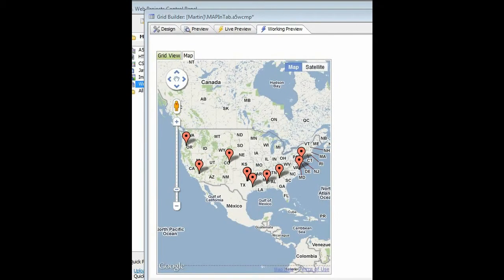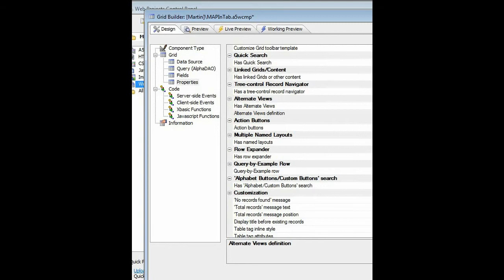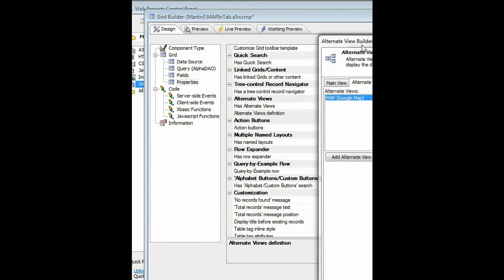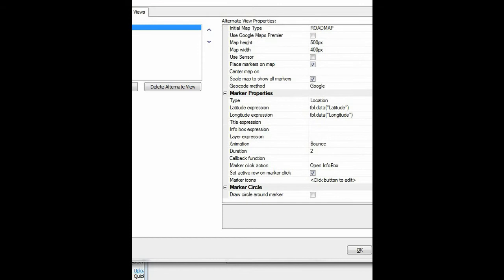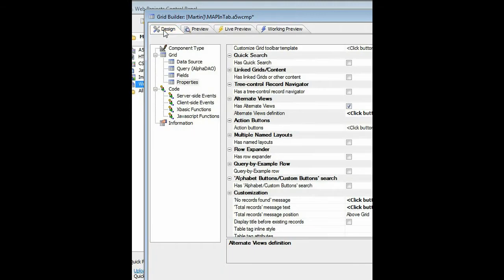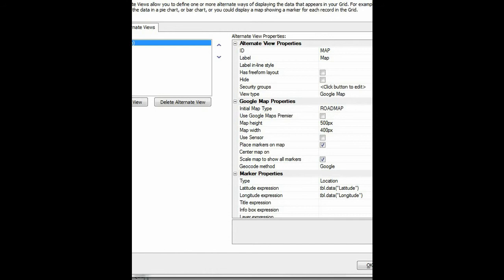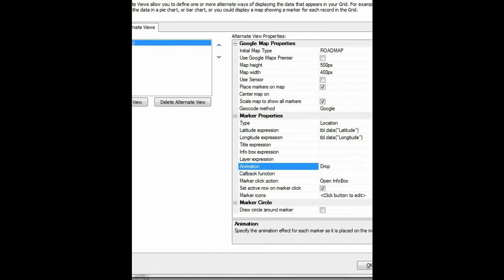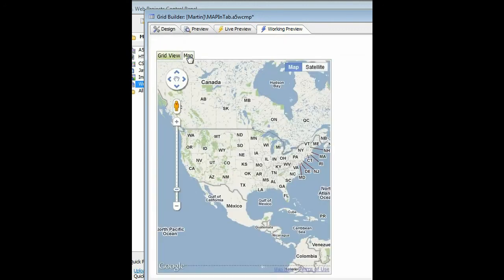V11 Google Mapping Animating Markers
GM8 Google Mapping Animating Markers

When markers are placed on a Google Map, you can specify that the markers should be animated as they are placed on the map. Two animation modes are supported: Drop and Bounce. The video shows how to use the animation effects. You can also use the Action Javascript to animate a marker after it has been placed on a map to draw attention to it. For example, you could click on a grid row and cause the corresponding marker on the map to bounce.